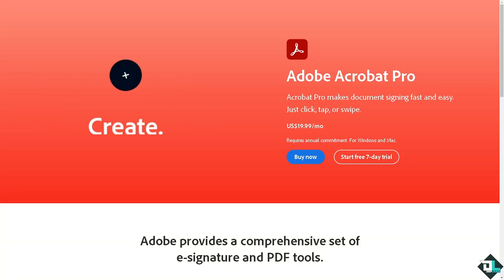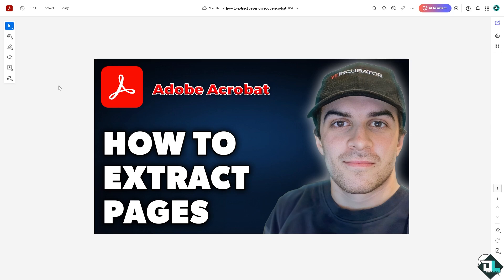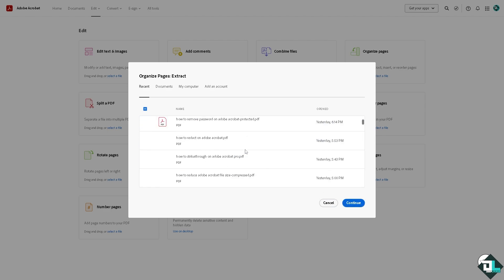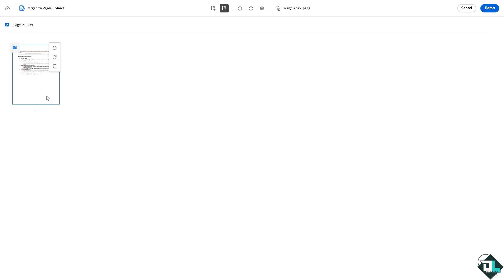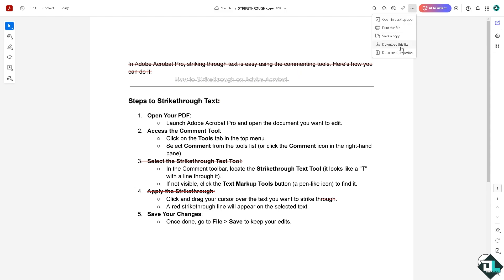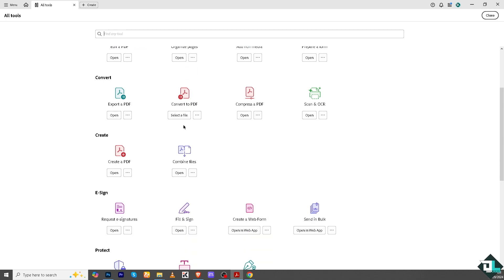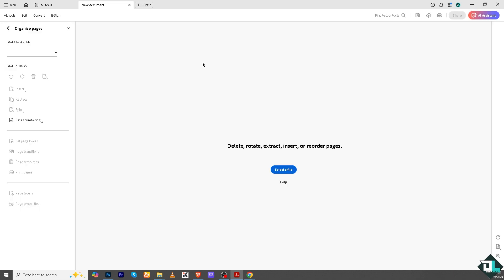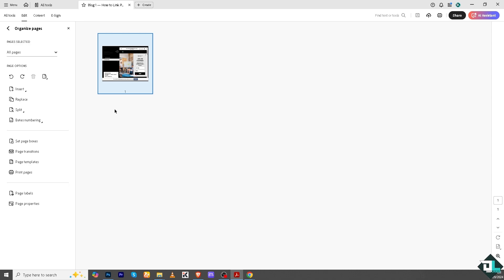How to Extract Pages on Adobe Acrobat (Full 2024 Guide)